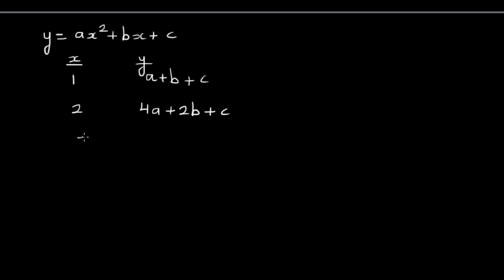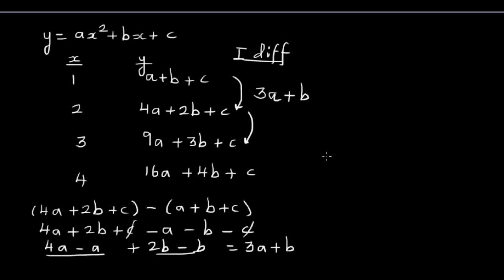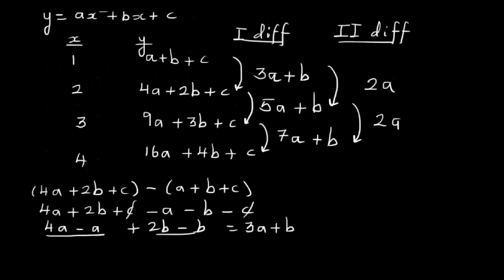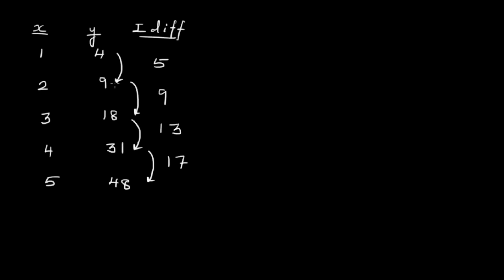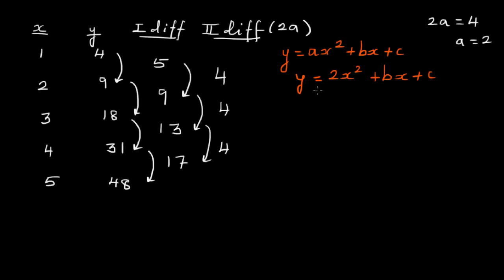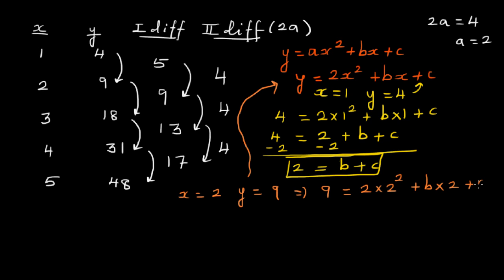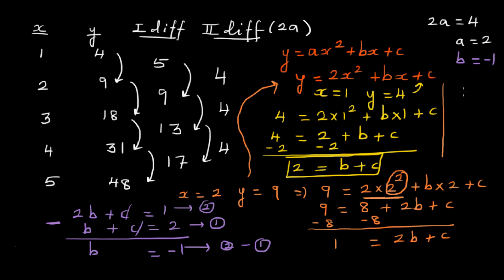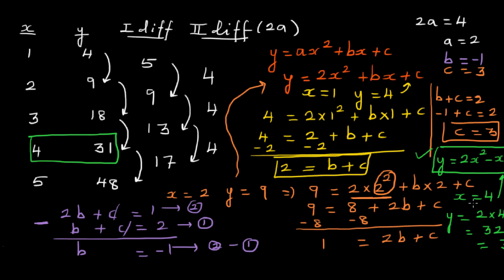Proving the second difference of a quadratic number pattern is twice the coefficient of x^2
In this video I have explained why the second difference is twice the coefficient of x^2 in the quadratic formula of y = ax^2 +bx + c